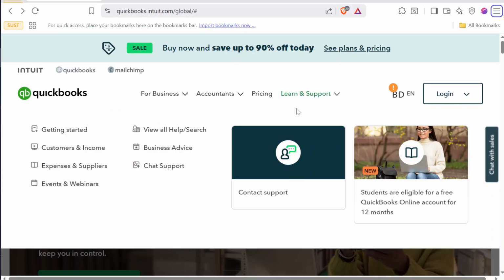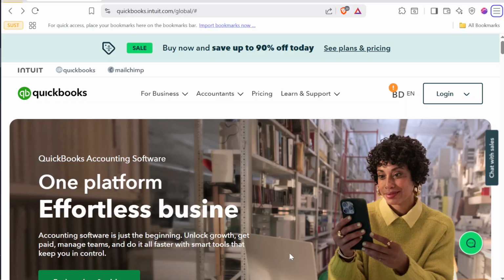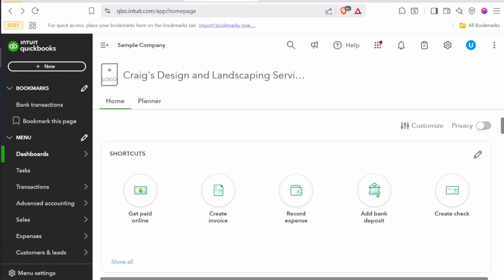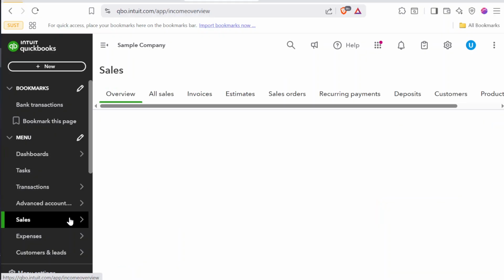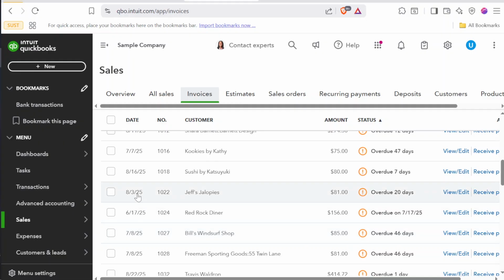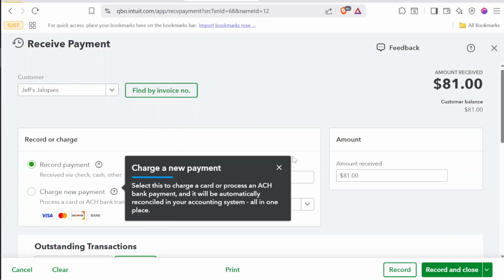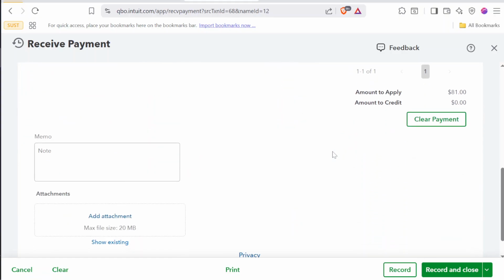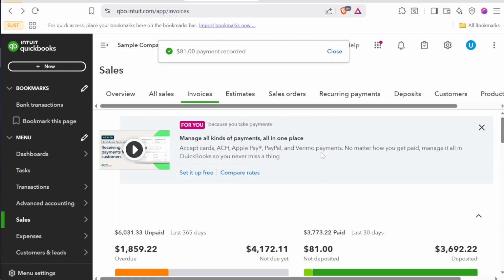How to Process Credit Card Payments in Quickbooks Online - 2025 (Easiest Way)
How to Process Credit Card Payments in Quickbooks Online
In this video, we explain how to process credit card payments in QuickBooks Online step by step, making it easy for small business owners to manage transactions efficiently. You'll learn how to set up merchant accounts, record customer payments, and ensure accurate bookkeeping in QuickBooks Online. This tutorial also covers related topics like QuickBooks payment processing, recording sales receipts, reconciling payments, and tracking expenses, so you can keep your business finances organized and up-to-date. Whether you’re new to QuickBooks or looking to streamline your payment workflow, this video has everything you need to confidently handle credit card transactions.